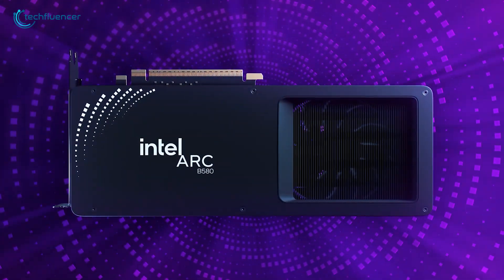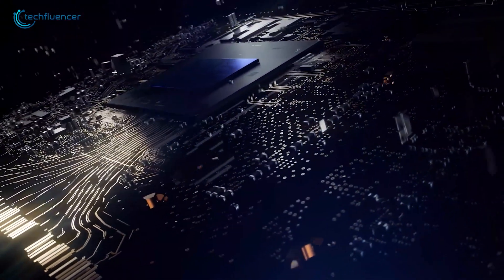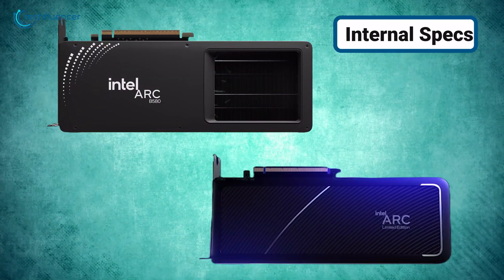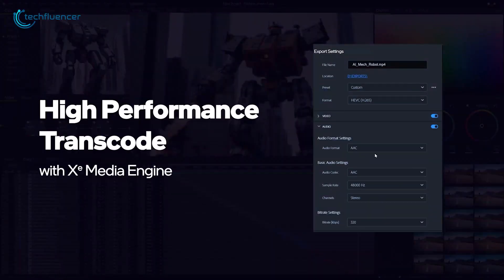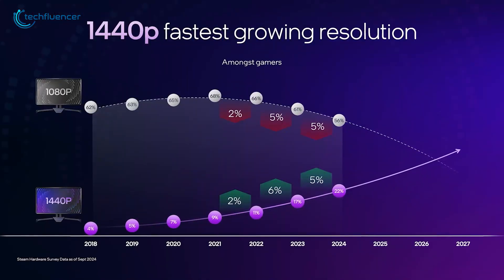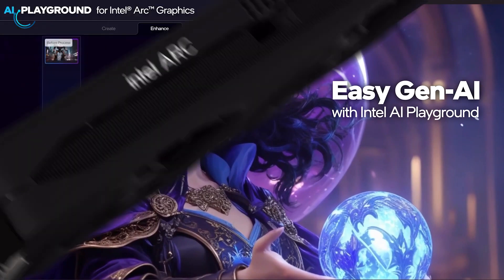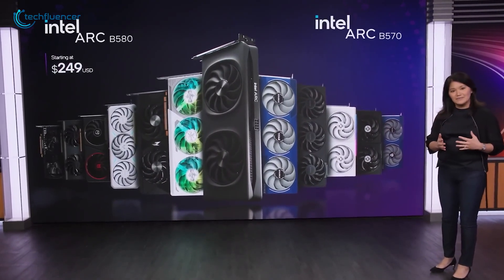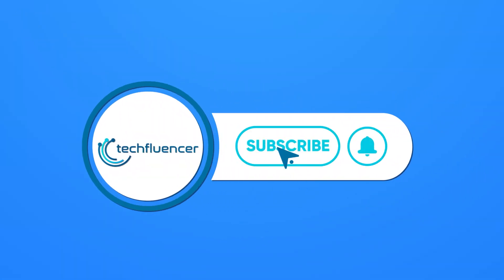Intel Battlemage B580 Vs Alchemist A580 | How Much Difference?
Find out the comparison between Intel’s Battlemage B580 and Alchemist A580 GPUs as we break down their performance, efficiency, and gaming capabilities. Whether you're gaming at 1080p or pushing for 1440p, this detailed analysis helps you decide which GPU fits your needs and budget. Watch now to find out which card delivers the best value for your setup!
***Intro, Outro & Animation Credit:
10.Studio